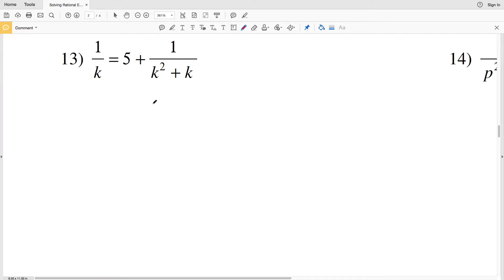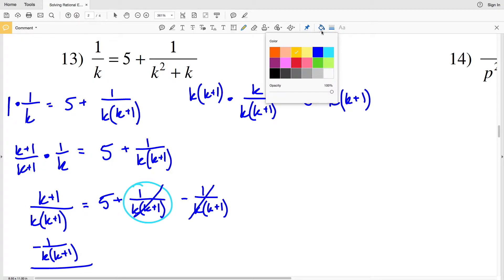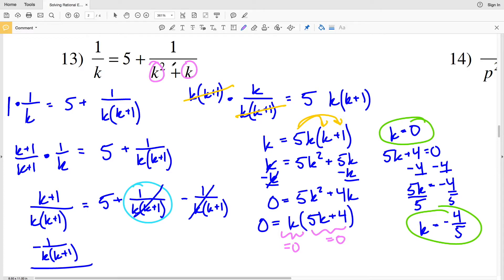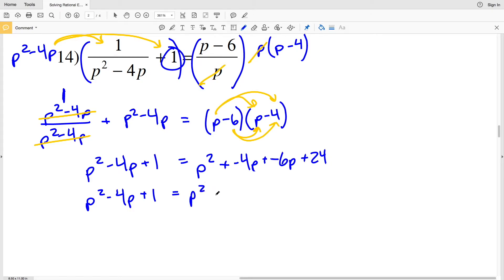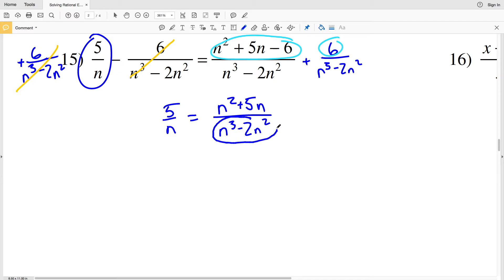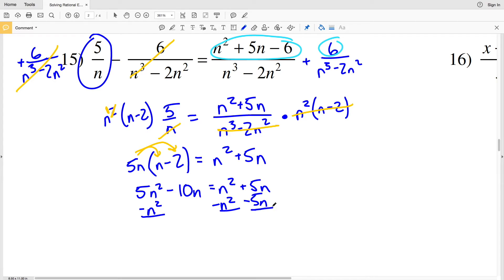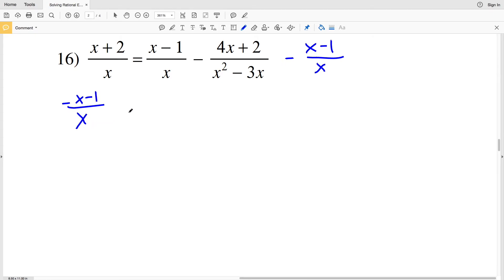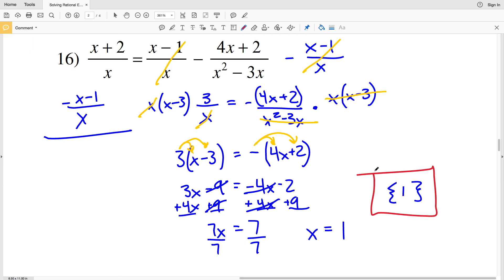KutaSoftware: Algebra 1- Solving Rational Equations Hard Part 4